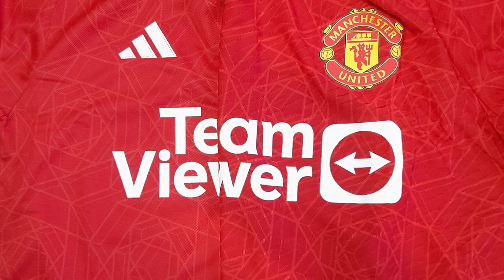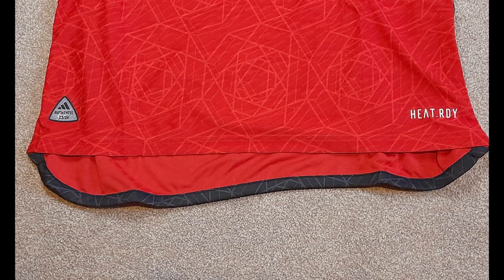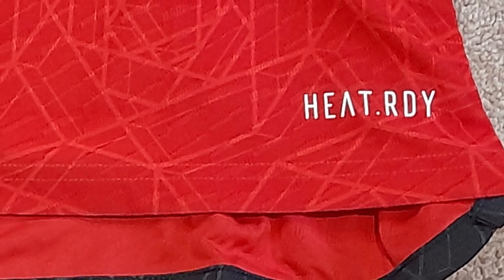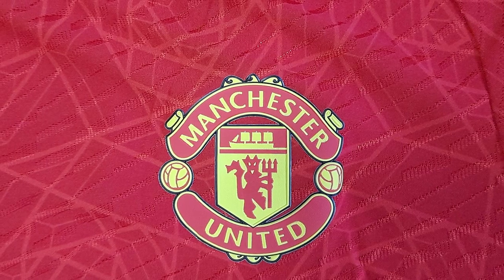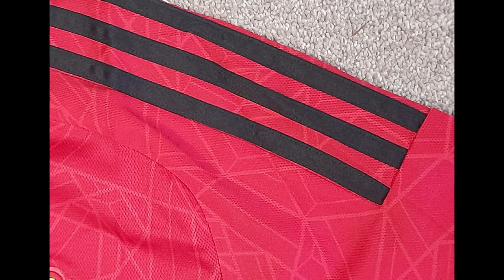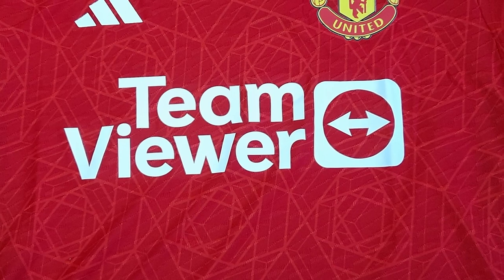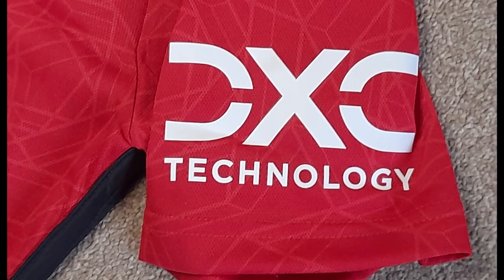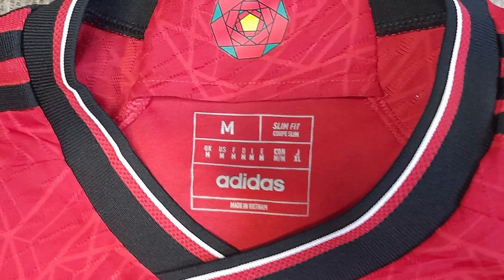Manchester United shirt 2023/24 MUFC Adidas Authentic vs Replica Jersey comparison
New Manchester united kit 2023/24 - New - Man Utd shirt 23/24 Jersey Comparison  of the new Man Utd shirt 23/24  MUFC Manchester united shirt 22/23 Adidas Jersey - Authentic or Player version vs Replica or fan version Fan.  This jersey review video discusses the differences as well as compares the fit. See the shirt Rashford will be wearing after next season. CR7 New Man Utd Kit 23/24

Adidas has 2 versions of the Manchester United  home Jersey for the 23/24 premier league season. This video compares the two. The price  for the replica or fan version costs £80 and the Authentic costs £110.

Contents

0:00 - Intro
0:06 - Overview
0:44 - Side by side comparison
0:58 - Jersey trim and material
1:40 - Badge
2:09 - Adidas stripes
2:37 - Team Viewer Logo
2:50 - Adidas Logo
3:09 - Sleeve Logo
3:23 - Collar